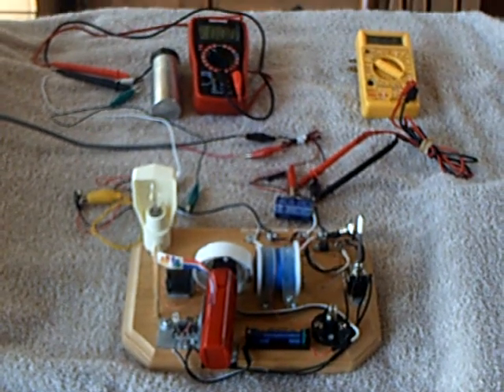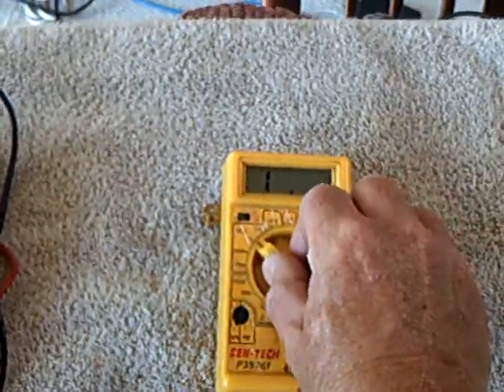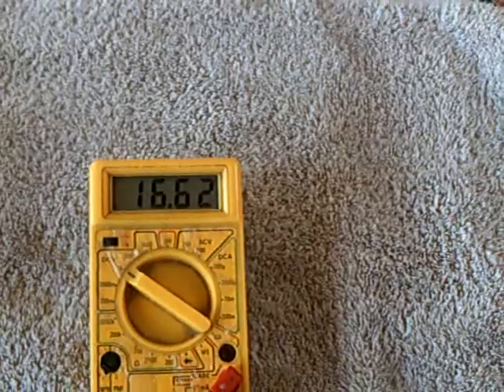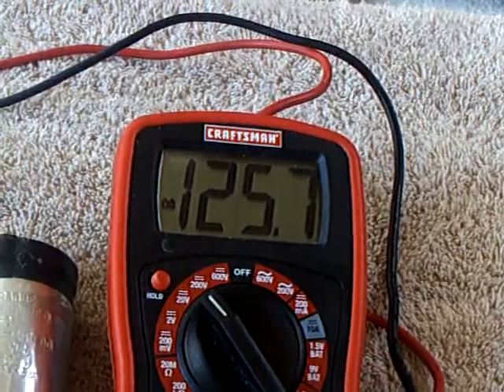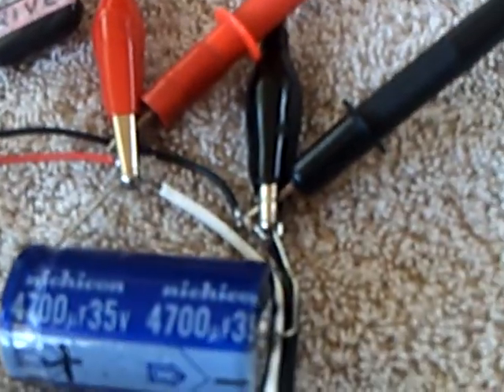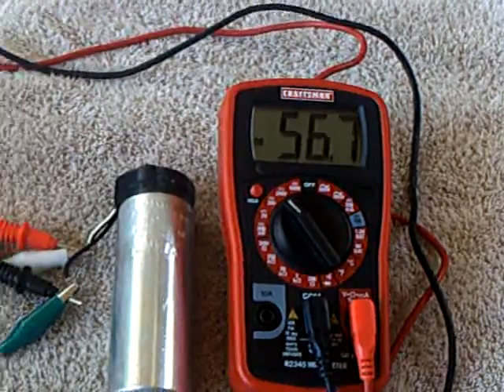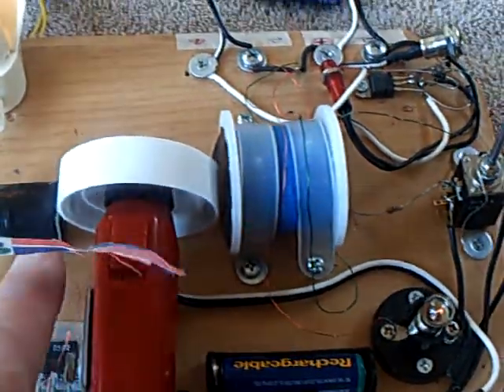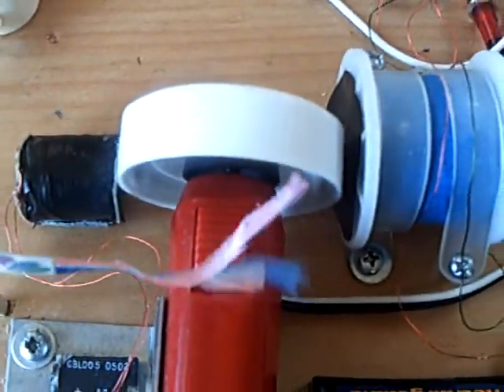Solar powered Bedini SSG energy --- What to do???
A 15 watt solar panel powered Bedini SSG using capacitors to contain energy on both the drive and charging sides.  What do I do with it? How do I best utilize the high spike energy coming off this device with capacitors and NOT a battery?  Your comments are welcome.